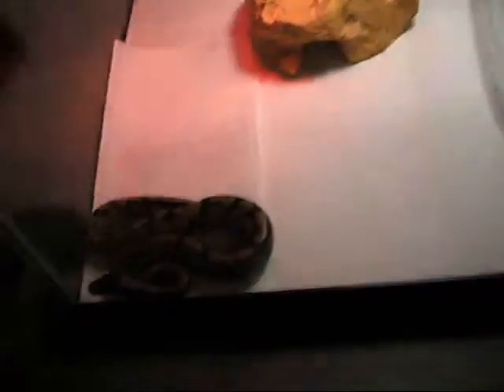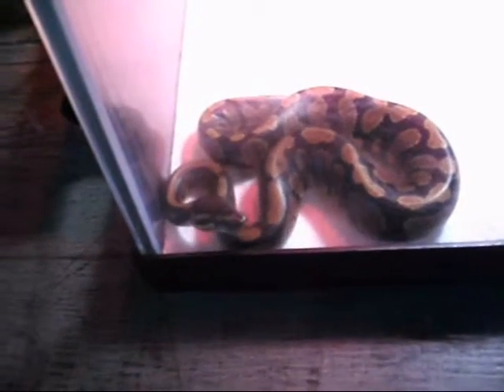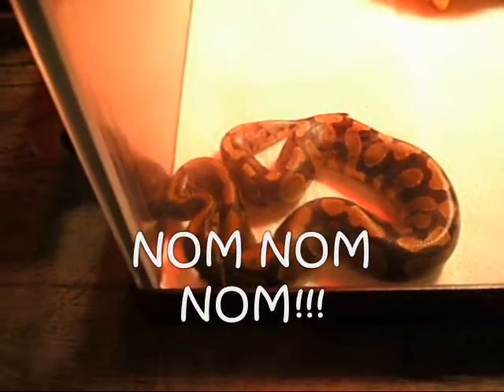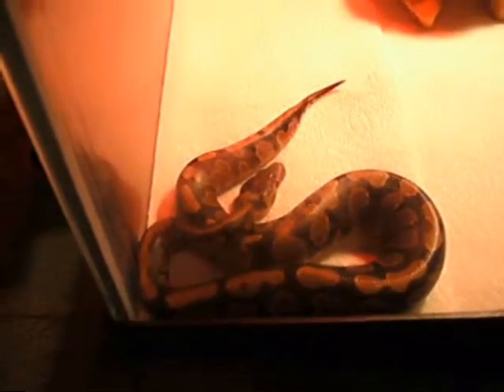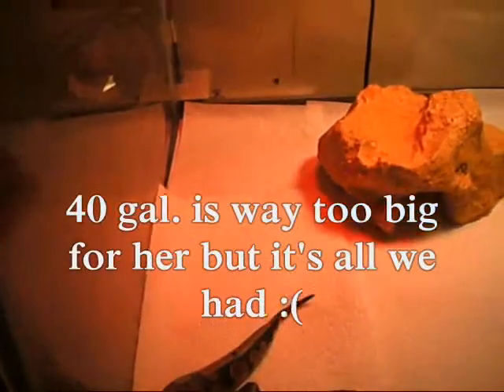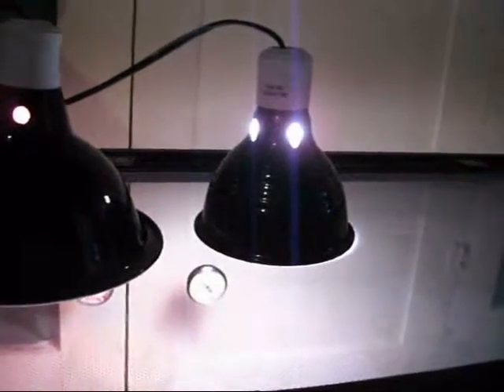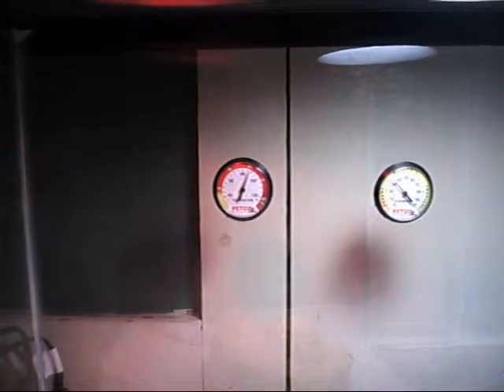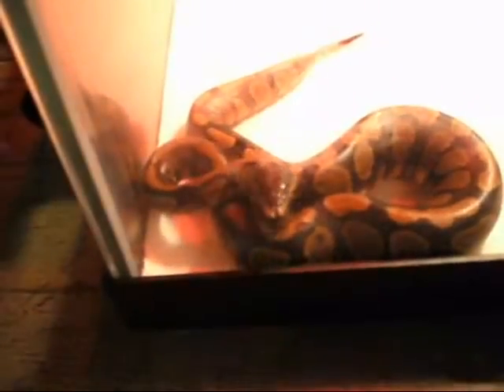Annette's Review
I talk about Annette and her temperament.